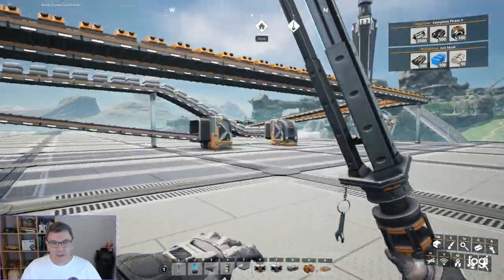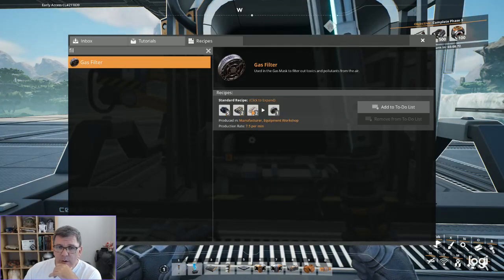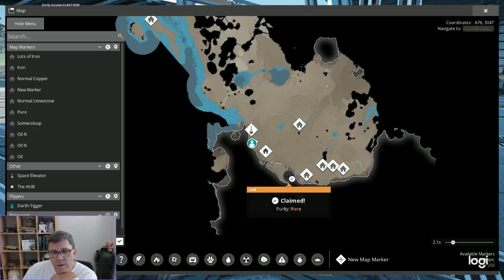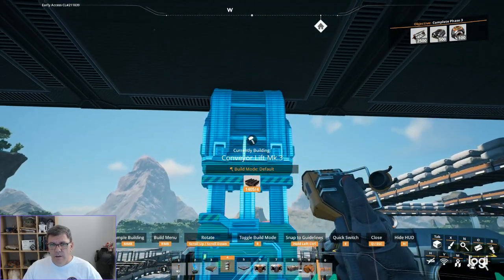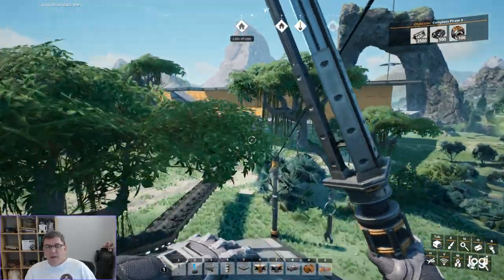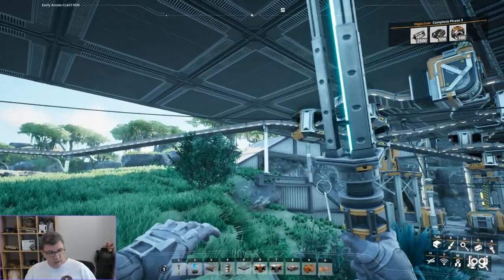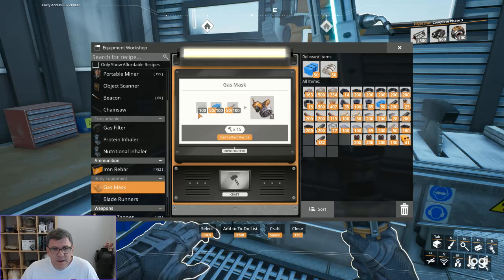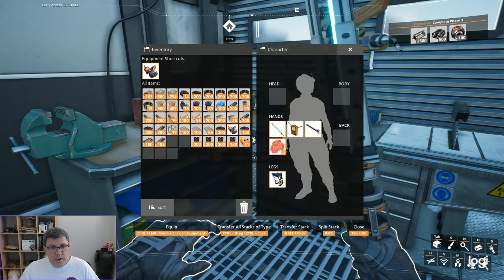Satisfactory Lets play EP 15 Gas Mask filters